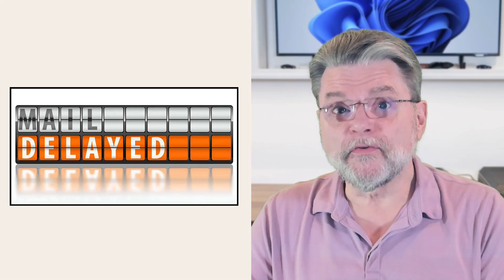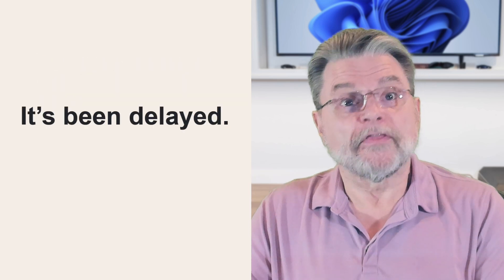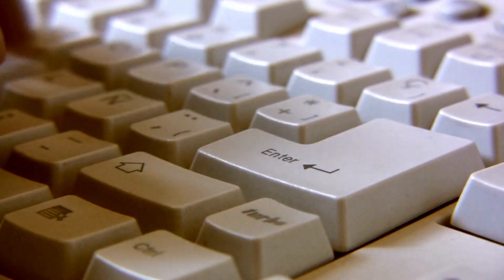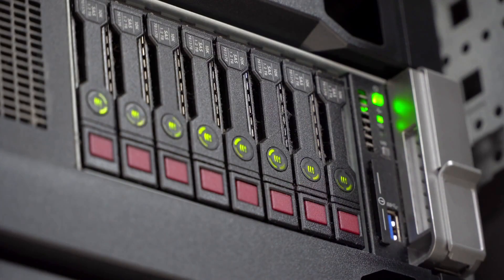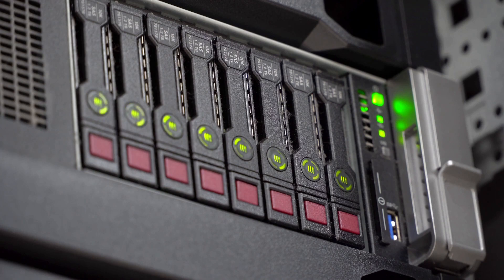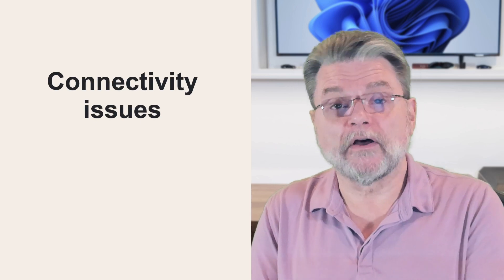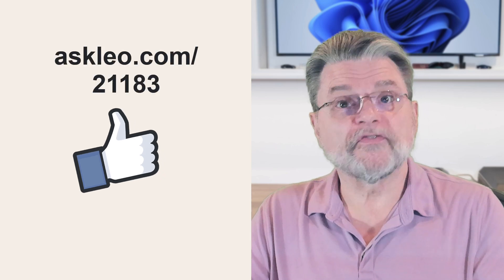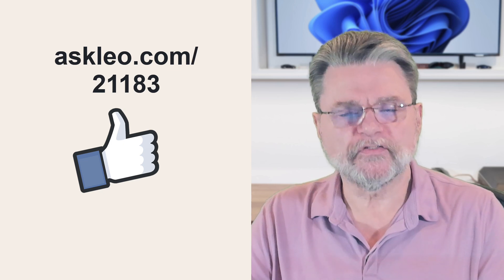Why Am I Getting a “Delivery Status Notification (Delay)” on an Email I Sent?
⌛ Delays happen for many reasons; it's the nature of the email infrastructure. If you get a "Delivery Status Notification (Delay)" message, your options are limited.

⌛ Delivery Status Notification (Delay)
This means your email hasn’t been delivered yet, likely because of server or connectivity issues. The email system will keep trying, but delays are normal in email’s “store and forward” architecture. If the message is urgent, use other contact methods; otherwise, be patient.

Chapters
0:00 Delivery Status Notification Delay
1:00 Delays are normal
2:15 Resilience is baked in
3:05 Why email might be delayed
3:50 Failure remains an option